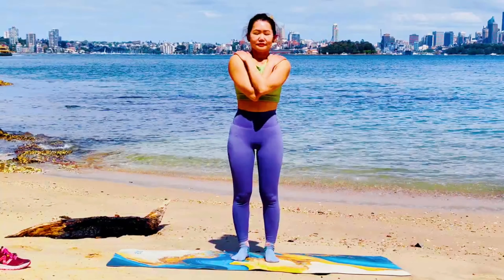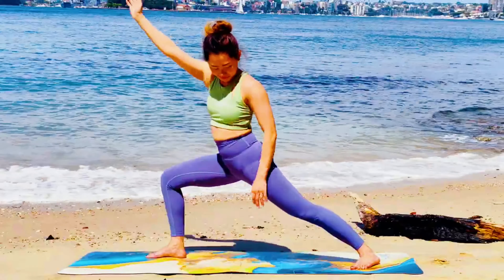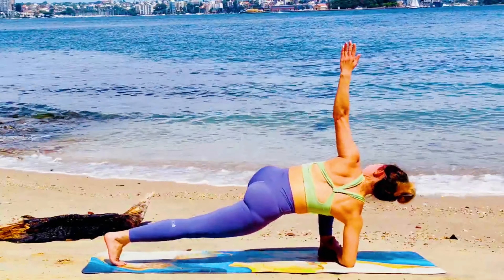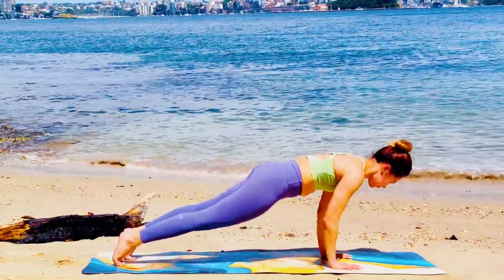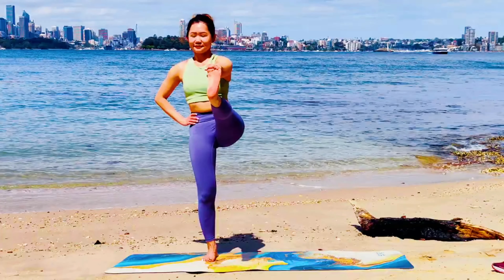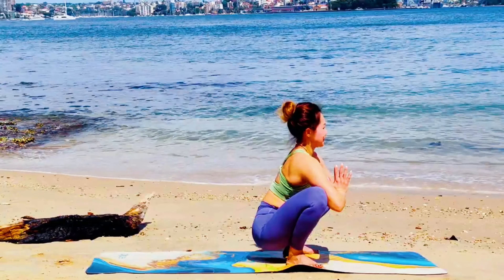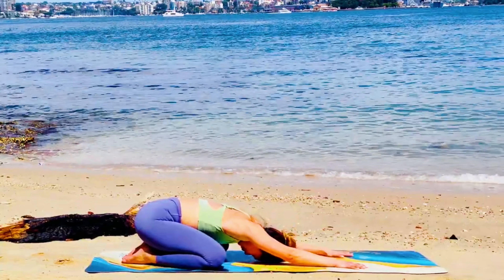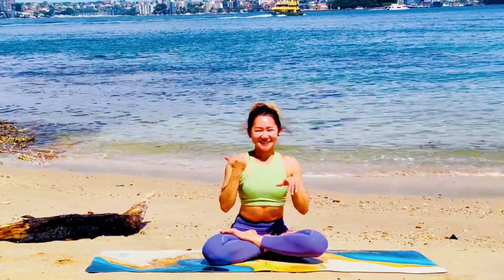Balance & Breath : Stress Relief Yoga to Reset Your Mind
We will explore fun balancing asana that helps improve focus, bring a sense of joy, and reset your mind. All are welcome, together we boost our mood.

Gadgets that I used:
🧶Rubber mat (Sapphire) from ♻️Circe_yoga 🛍️Save 20% code 🛒➡️yann20